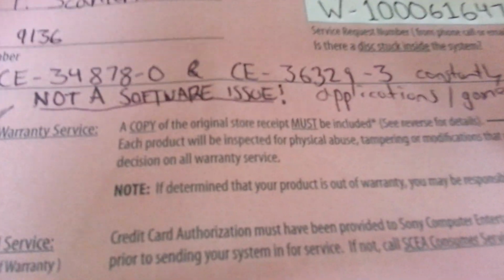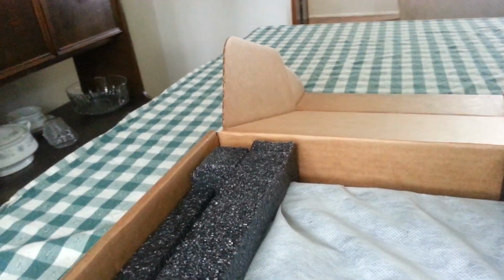Sending my PS4 off for repairs!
My PS4 freezes and crashes non stop. I'm tired of it. It needs to be fixed. I keep getting error codes CE-34878-0 and CE-36329-3.